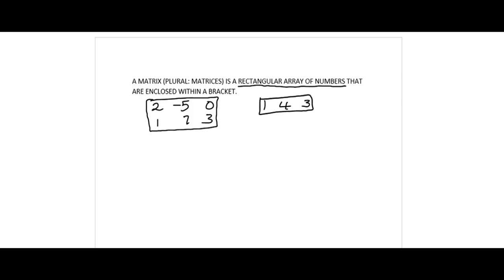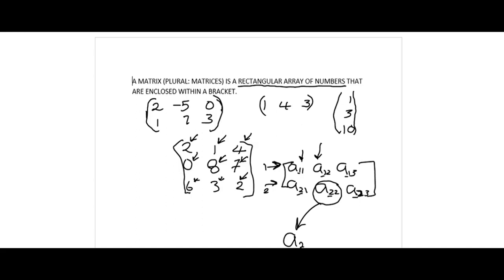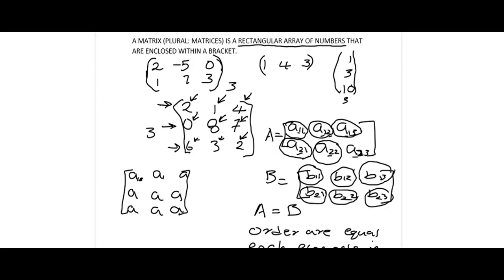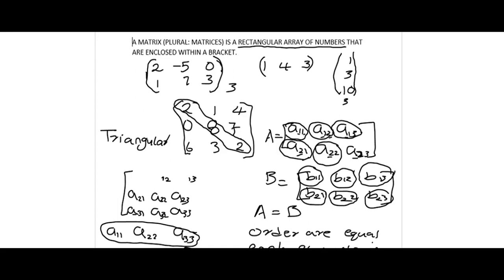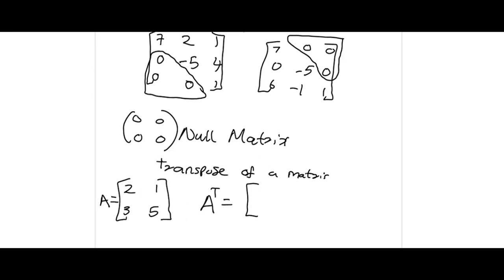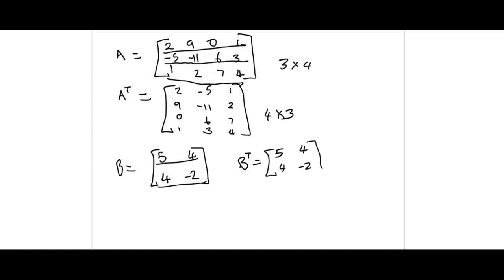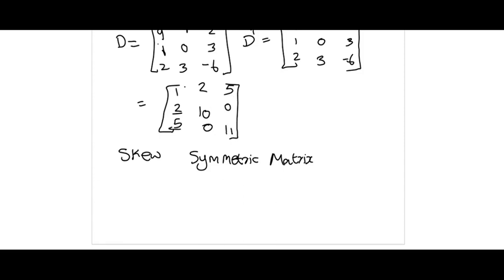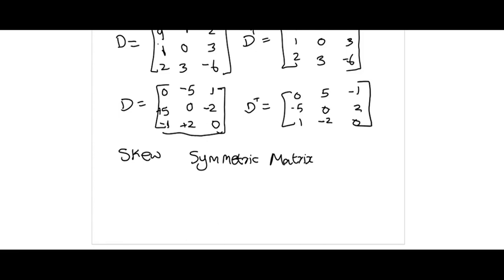Matrix - meaning, transpose of a matrix, terms, symmetric, skew symetric, null matrix